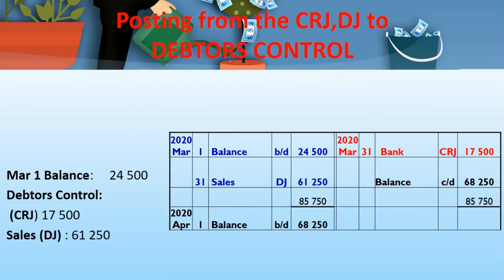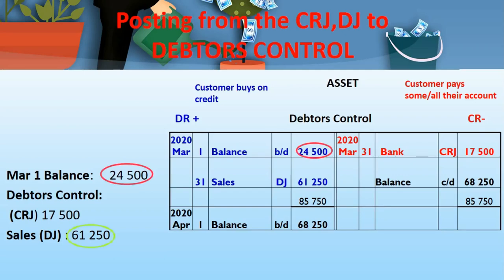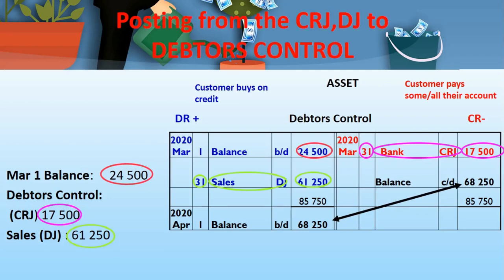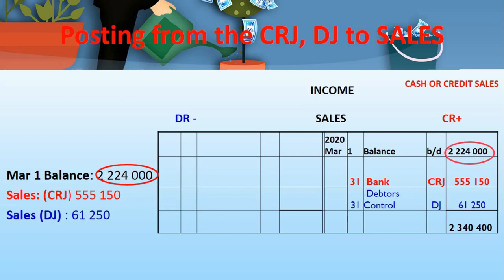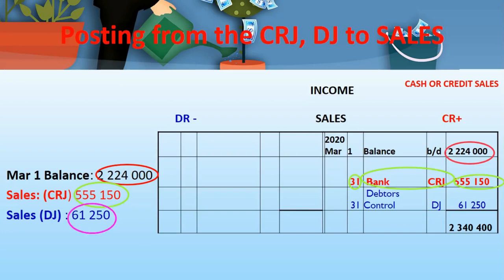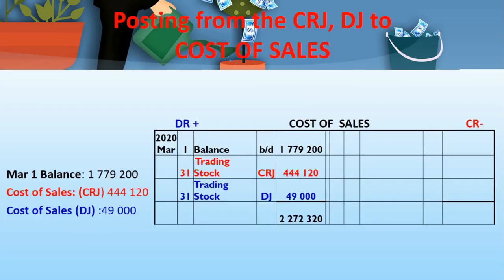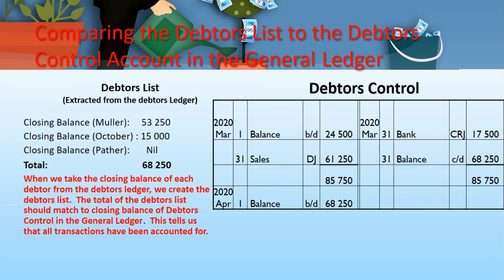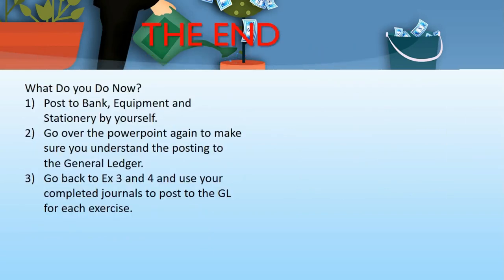Video 2 Debtors Tutorial Exercise 2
Grade 9 EMS
Debtors Tutorial